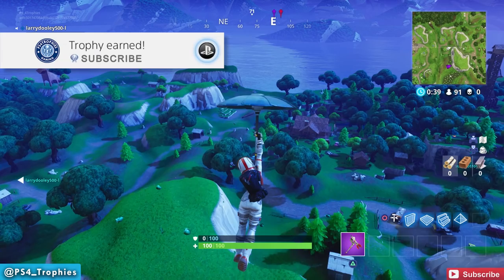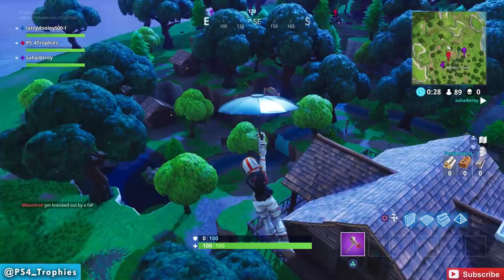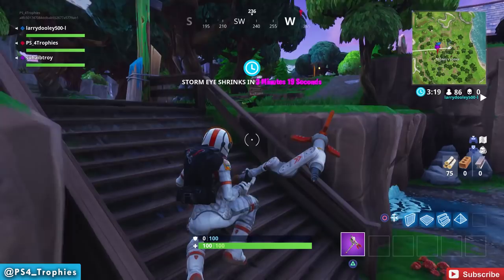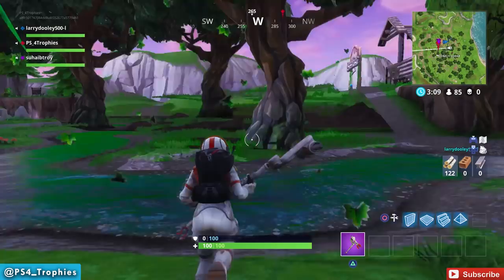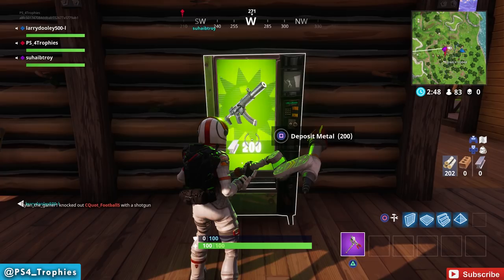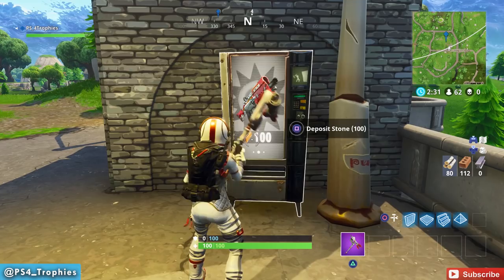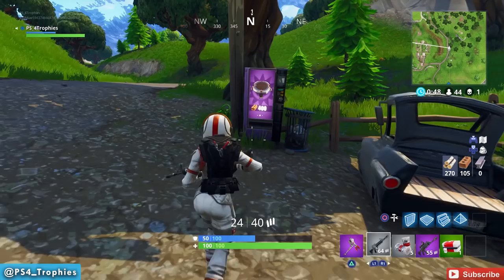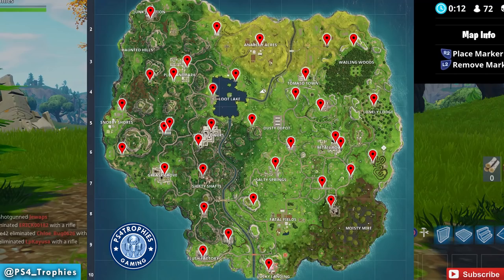Fortnite Vending Machines - New Battle Royale Content and Vending Machine Locations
. Fortnite Battle Royale Vending Machines available with Content Update 3.4. Purchase items (weapons, potions, items, etc) with resources. Each vending machine sells one item equal to the rarity of the vending machine itself and offers one item for each resource type. Common vending machines offer items for 100 resources and increases by 100 all the way up to Legendary which sells items for 500. Vending Machine offerings are random and locations are also random. Vending Machine Map are locations of their possible locations.

★  This Game includes the following trophies  ★